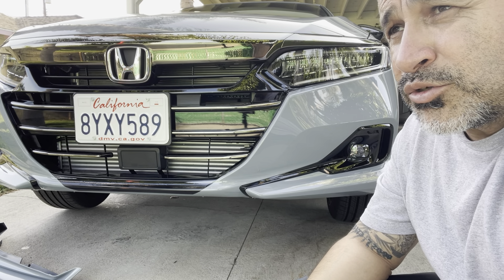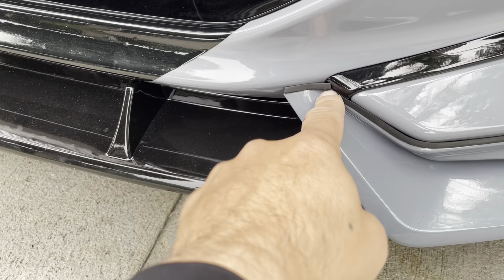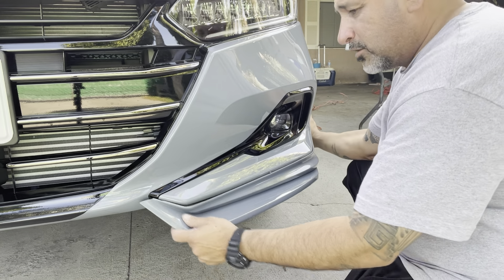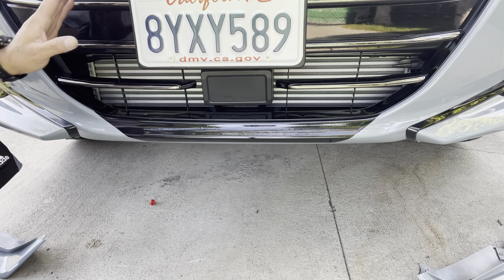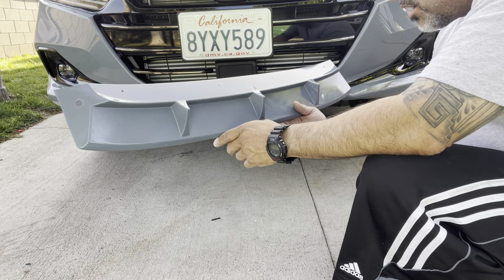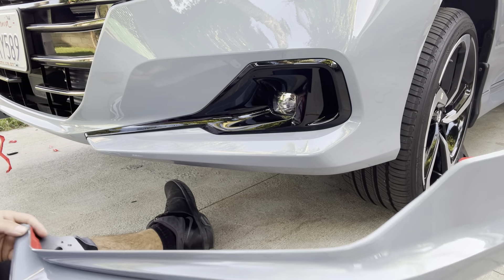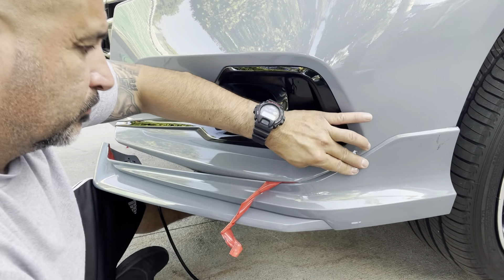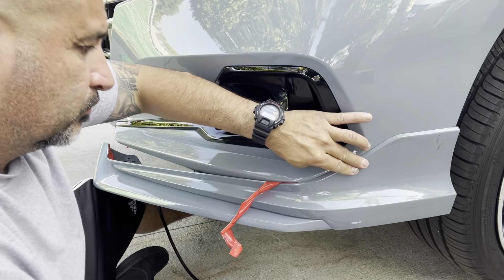2021-2022 honda accord yofer front bumper spoiler splitter install (revised ) 10th gen accord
I just noticed that the license plate is not even in the middle I guess Whenthey installed it over there at Honda They did itreally quick… 🤣

after looking at it I added three screw in middle but a little  more back  then original hole to hold in place it look like it was sagging,looks much better
 And also add a little screw on the left side cause of he double sided tape didn’t hold